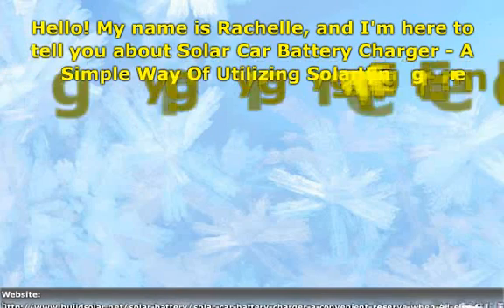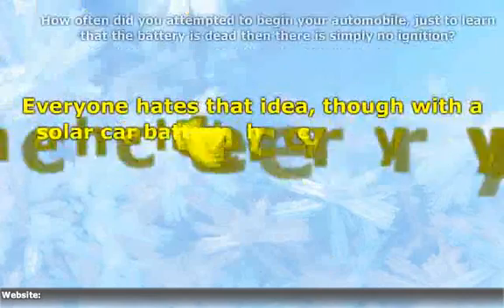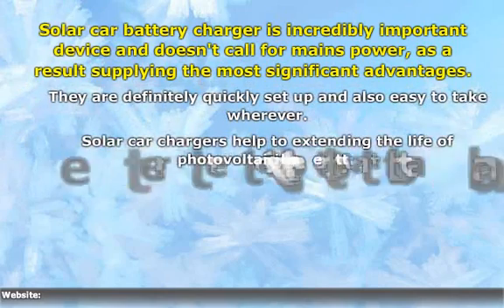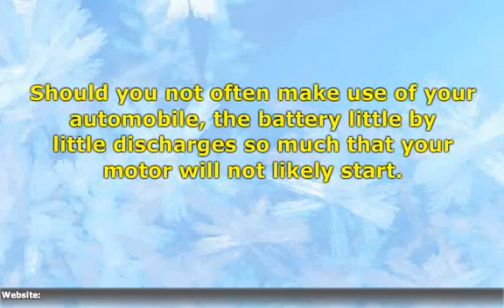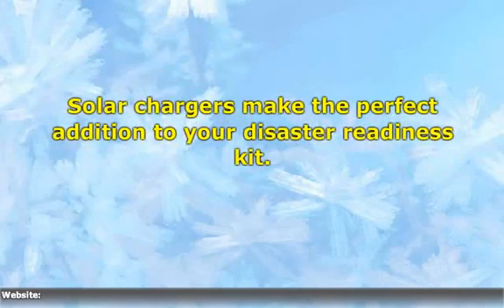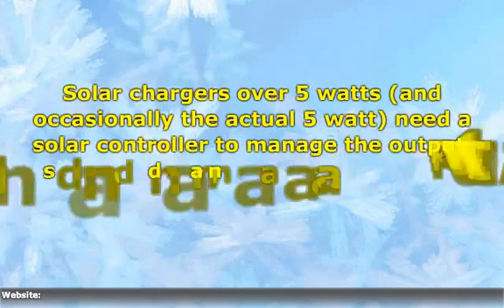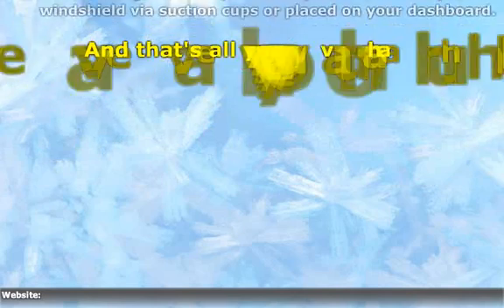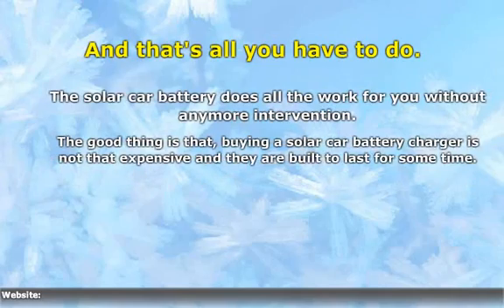Solar Car Battery Charger - A Simple Way Of Utilizing Solar Energy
This video shows a simple way of utilizing Solar Car Battery Charger